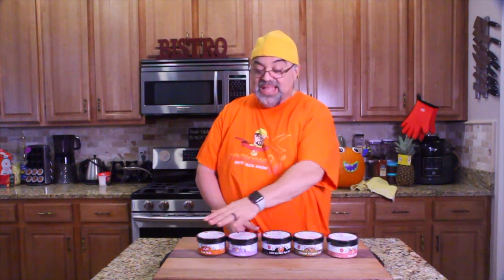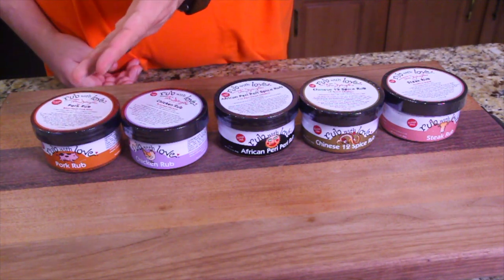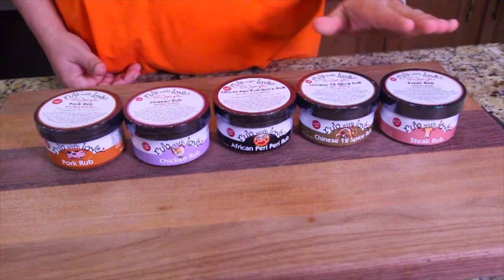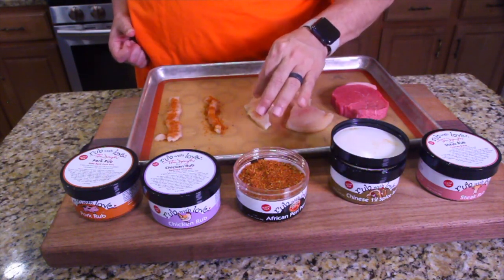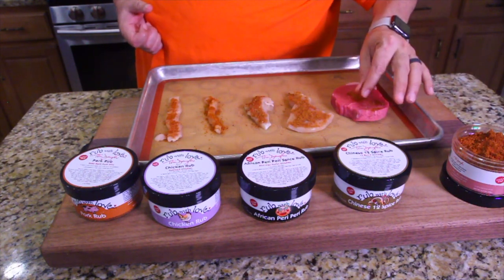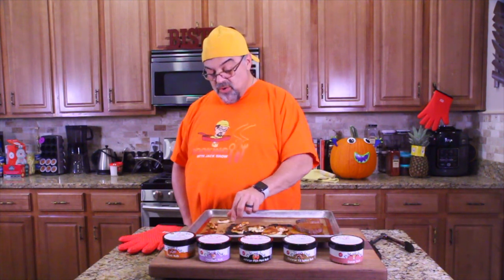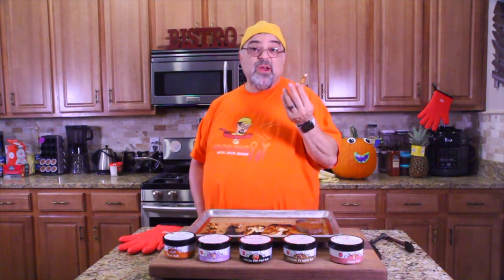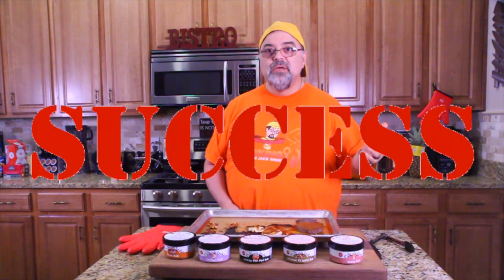Rub With Love - BEST SELLER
My FREE course on "Social Media Marketing"

Rub With Love - FOOD REVIEW